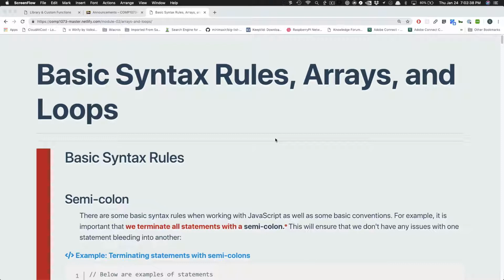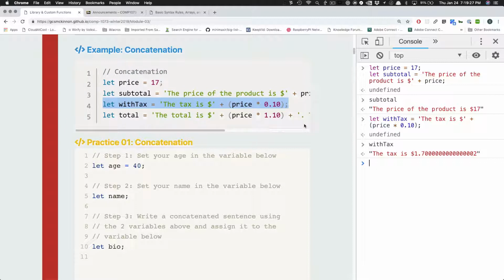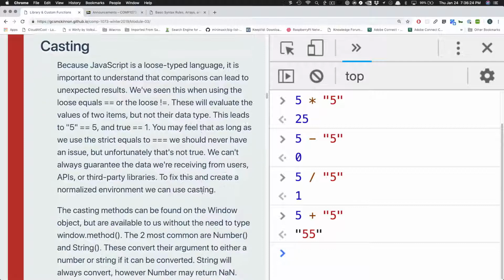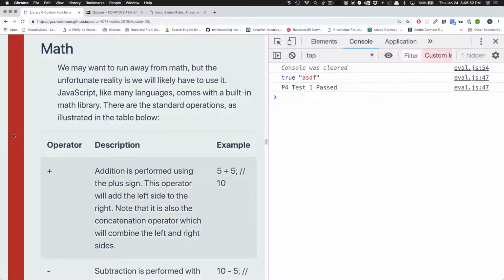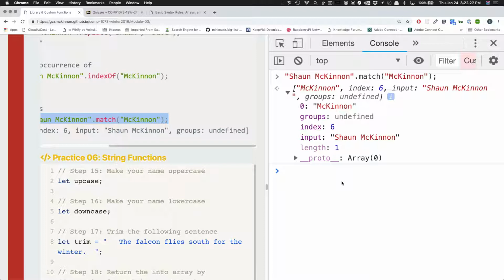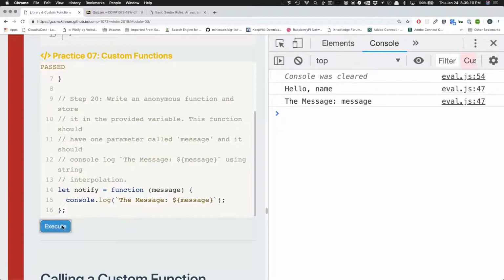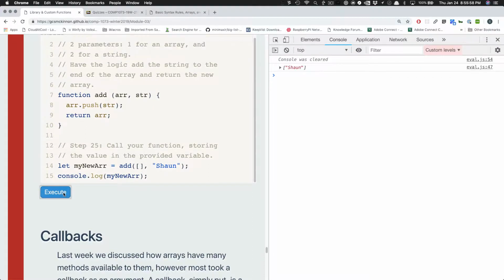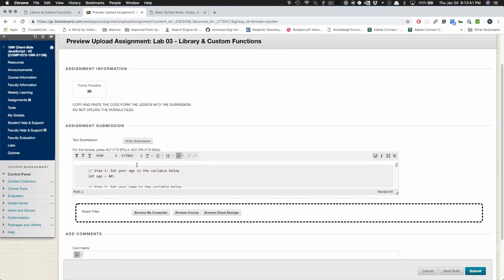Week 03 Thursday